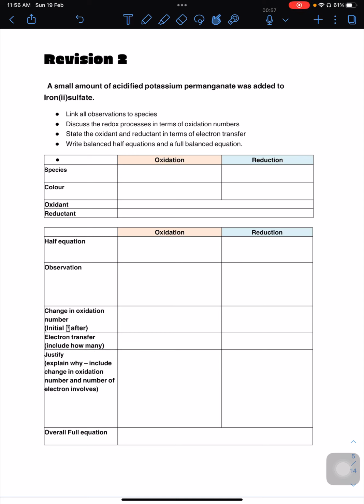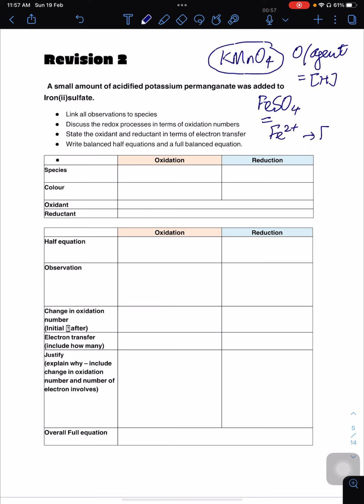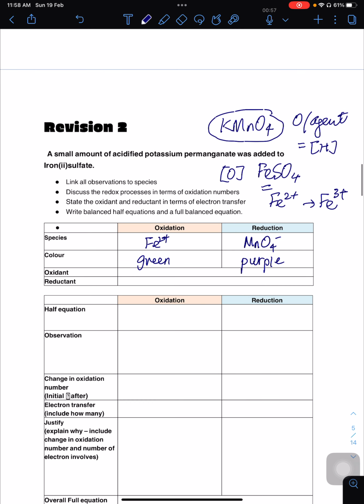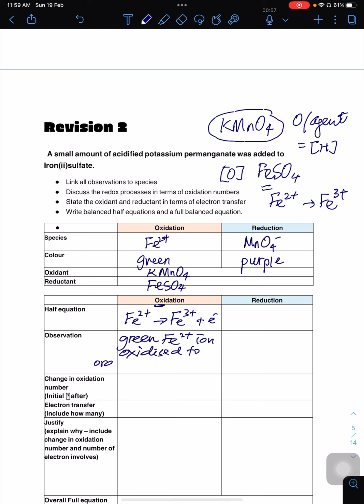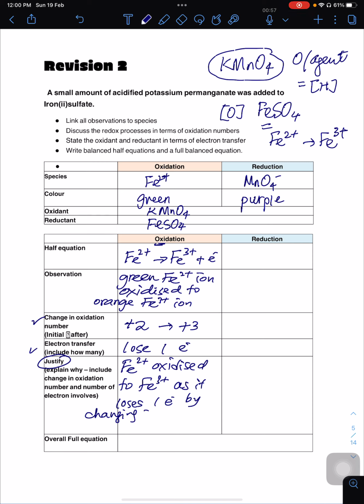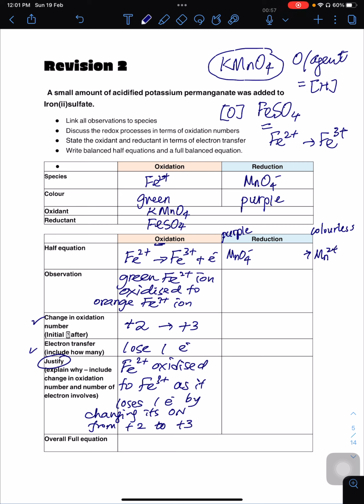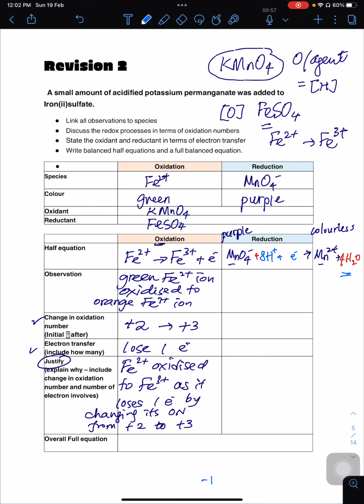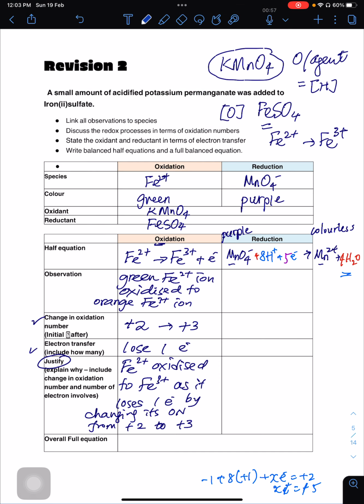Level 2 & 3 Redox (2.7 and 3.7) NCEA Guideline and Template to excel in your writing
NCEA Redox Mark Scheme in Overview. Learn how to write your answer step-by-step using the template created in this video. This walk through is a guideline to help you excel in Level 3 Chemistry Redox 2.7